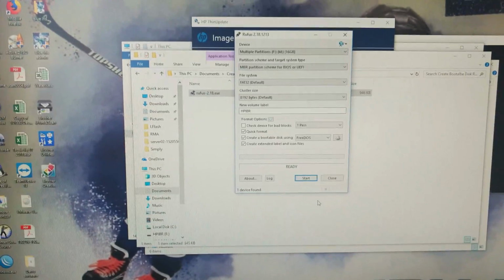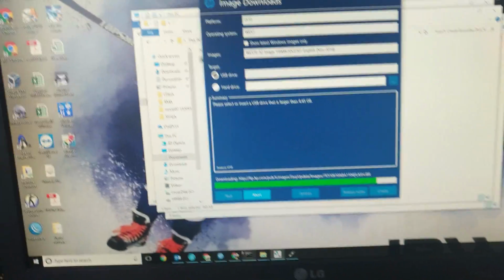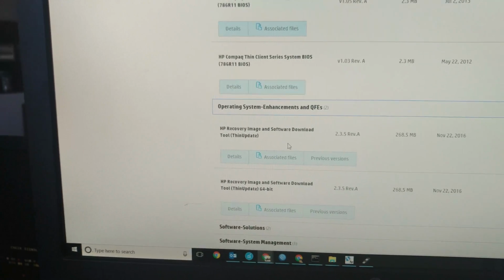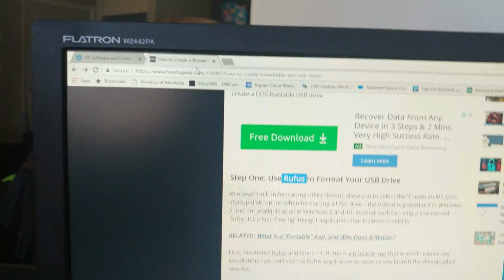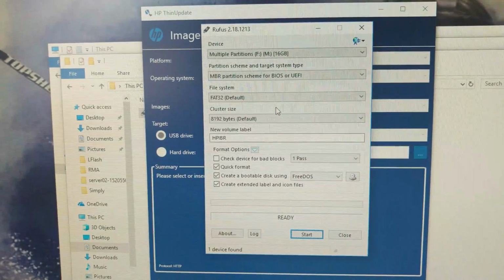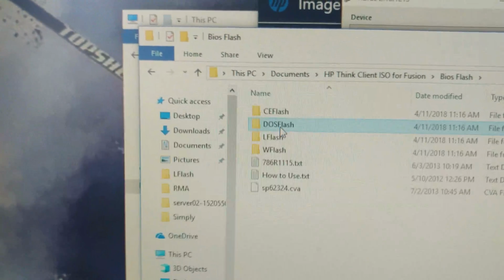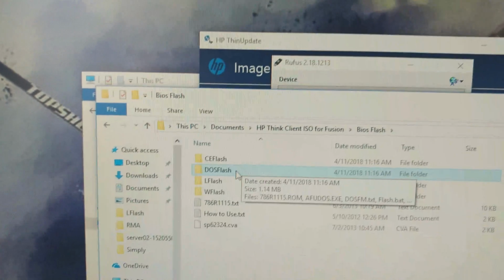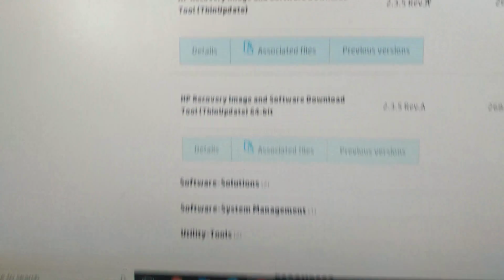How to restore OS to HP thin client Coles Notes! Part 1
Hope this helps try to explain in under 5 mins!